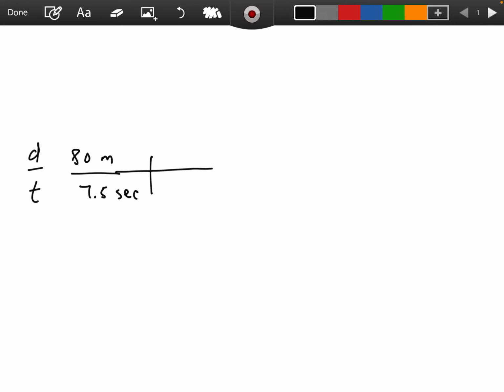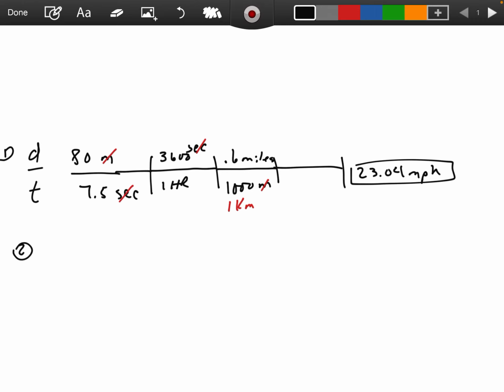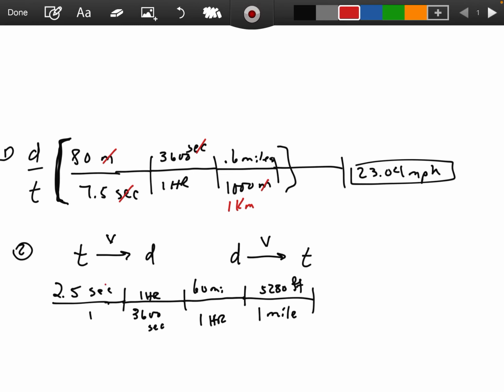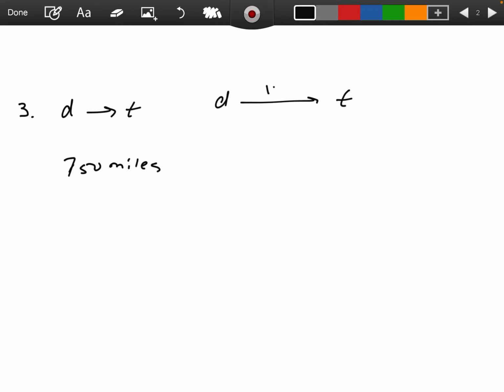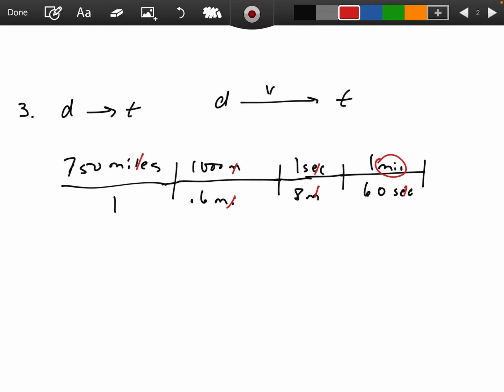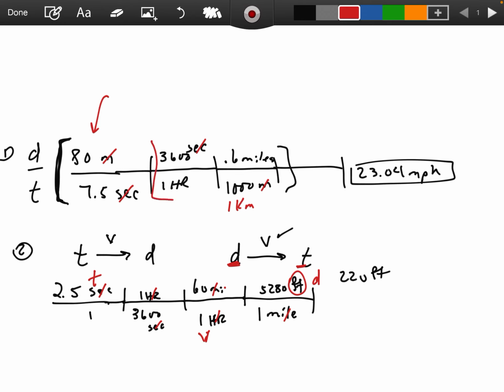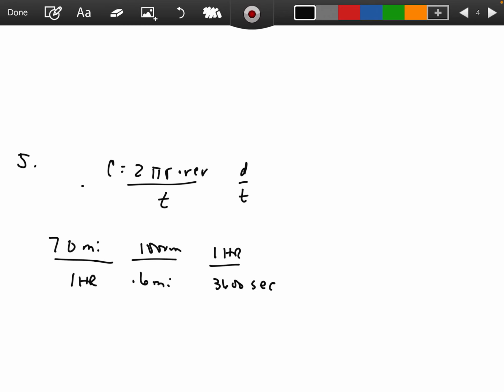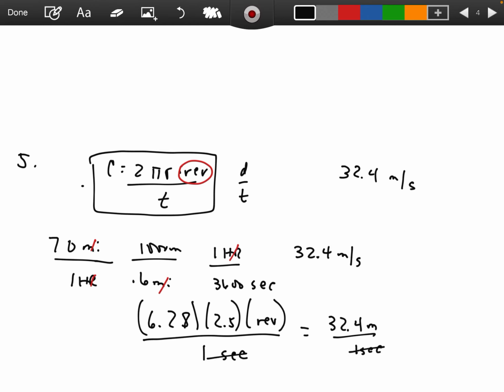physics: GW unit conversions answer key